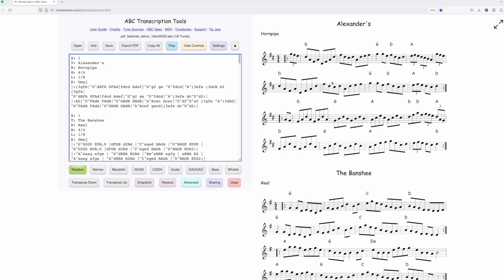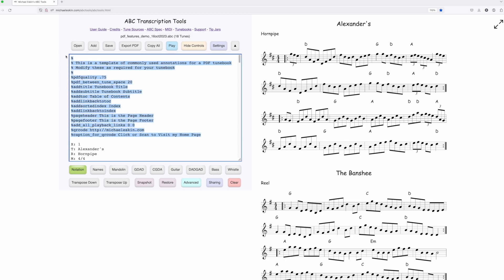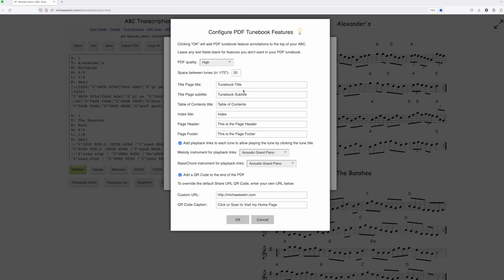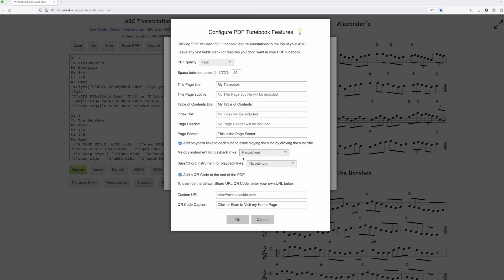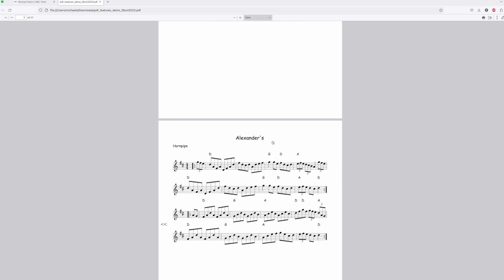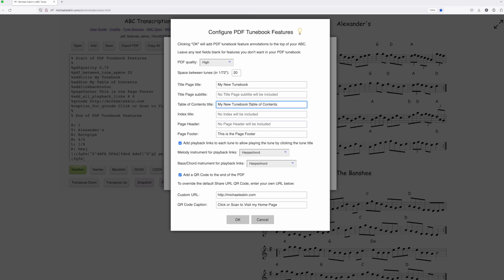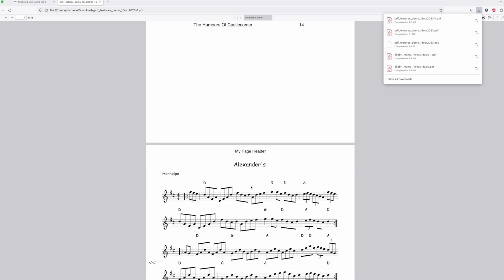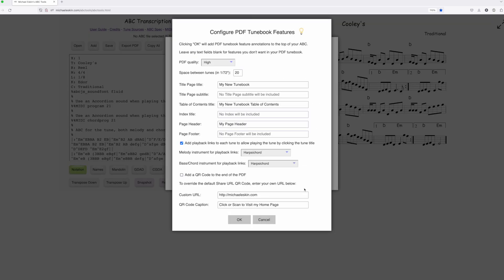ABC Transcription Tools - "Configure PDF Tunebook Features" Dialog Walkthrough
You can now add common PDF tunebook features like Title page, Table of Contents, Index, play links, etc., from a new "Configure PDF  Tunebook Features" subdialog available on the "Export PDF" dialog.